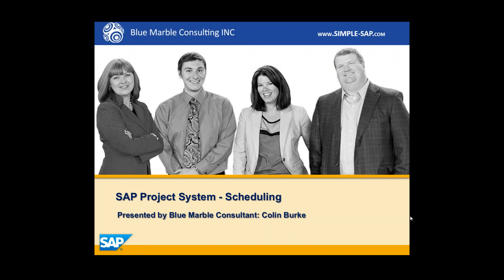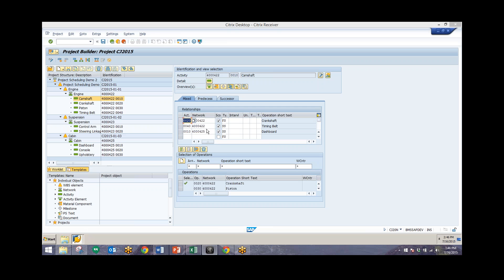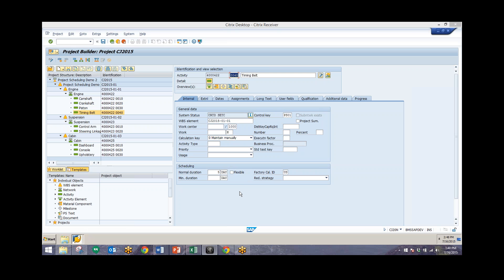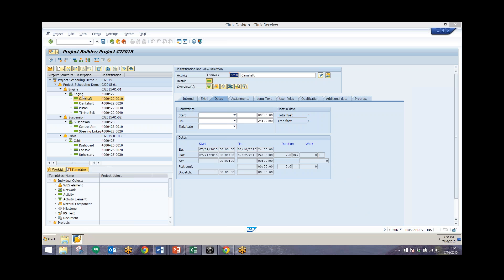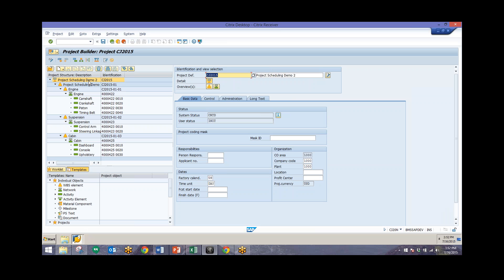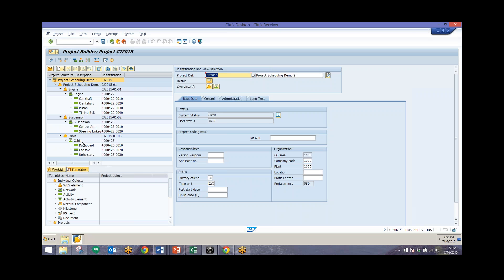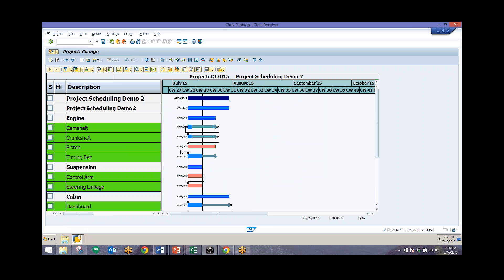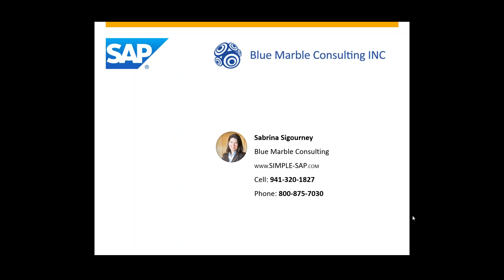SAP Project System Scheduling